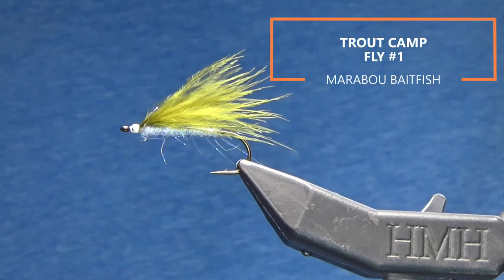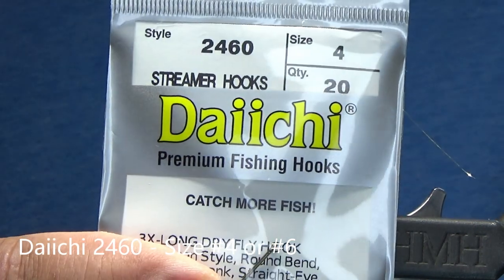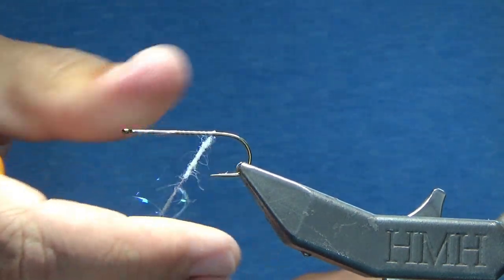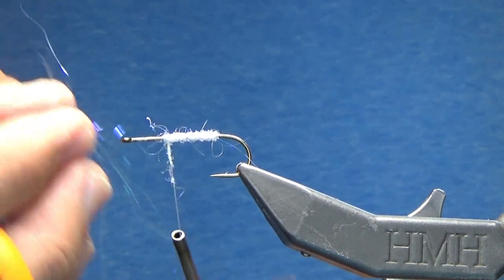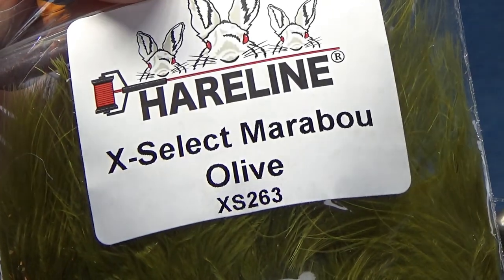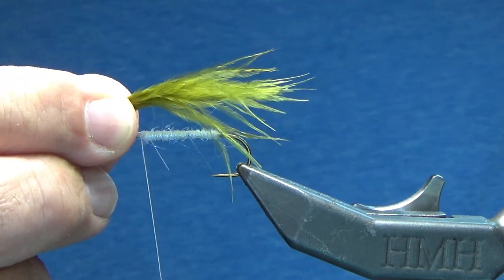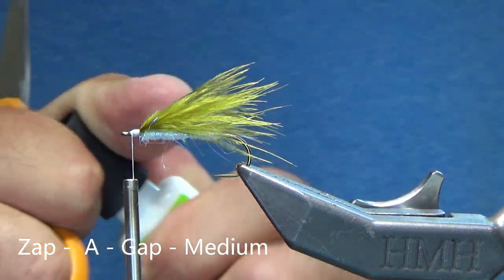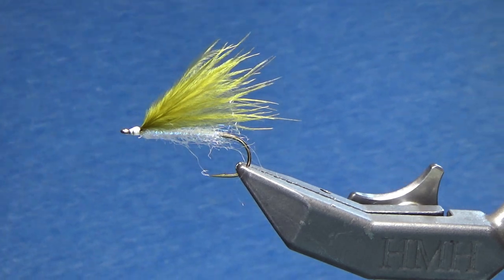Fly Tying: Trout Camp - Fly #1 - Marabou Baitfish (Beginner)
This series of 5 flies was created for a class of beginner fly tiers who never tied streamers in their life.  The first fly in the series is a beginner fly called the Marabou Baitfish. This streamer is about as simple as they get, two materials and a hook. In this video you will learn how to tie with marabou, and dub with Ice Dubbing. The simplicity of this fly is what makes it so good! You can change the marabou wing, change the dubbing and copy any baitfish that swims. Also the marabou wing gives the fly a wiggle that's makes it come alive in the water! I've caught brown trout, rainbow trout, largemouth bass, smallmouth bass, pike, pickerel, perch, sunfish... if it swims it will eat the Marabou Baitfish.

Why 5 streamers that get progressively harder?
Well, I had the pleasure of teaching at a Trout Unlimited Camp for youth and it was amazing!  When I was preparing and thinking about how to teach 15 students, who had never tied streamers before, I decided to teach five flies. Each fly would get progressively more complicated, introducing new materials and techniques so the students would learn, have fun and have some kick ass flies. Well I was blown away at how well everyone did and so I decided to share the flies and techniques so anyone who wants can learn how to tie some awesome fish catching streamers.

Chapters
0:00 Introduction
0:42 Start Tying

Material List
Front Hook - Daiichi 2460 #4
Belly - Ice Dub UV Pearl
Wing / Back - Marabou Olive